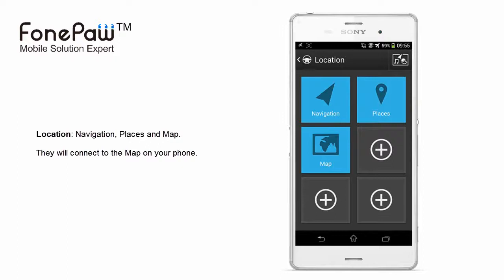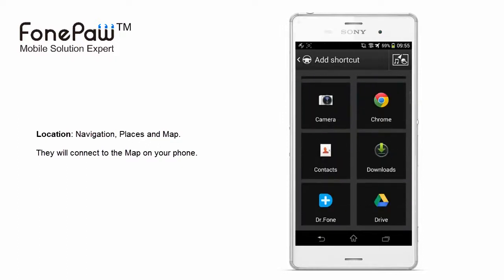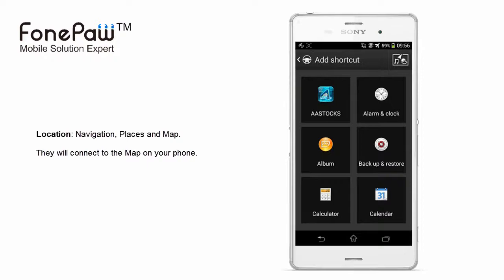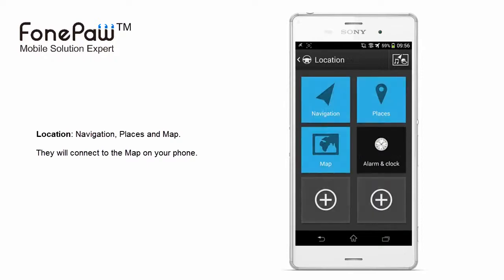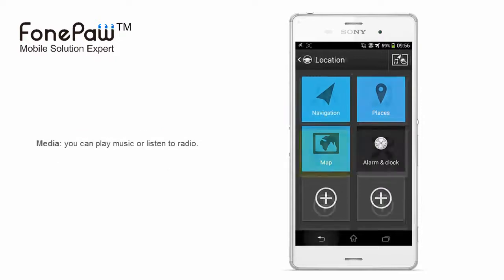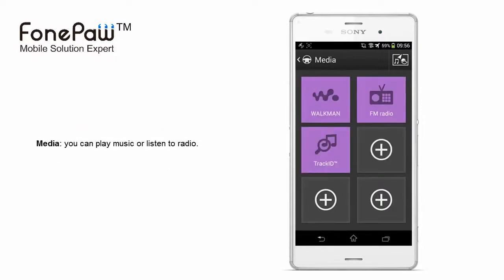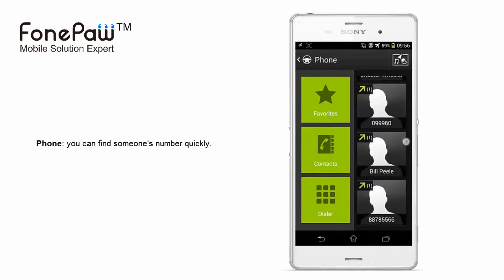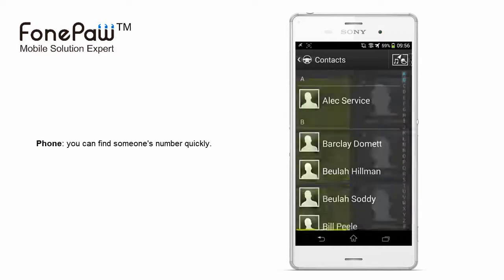How To Use Car Mode on Sony Xperia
Sony Car mode provides easy-to-touch access to many features of your phone so you can access them more safely while driving. Here is how to enable and disable card mode on Sony Xperia Z3/Z4/Z5, Xperia tablet, sony xperia compact/premium.

1.From the home screen, tap the Application Launcher.
2.Swipe the screen left.
3.Tap Car mode.
4.To access a feature, tap on it.
5.Tap the app you wish to open.